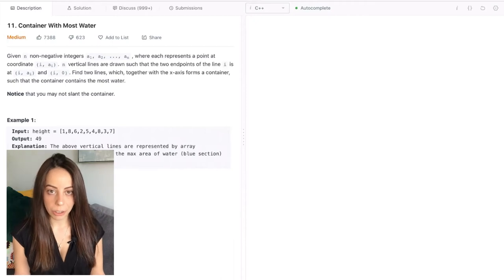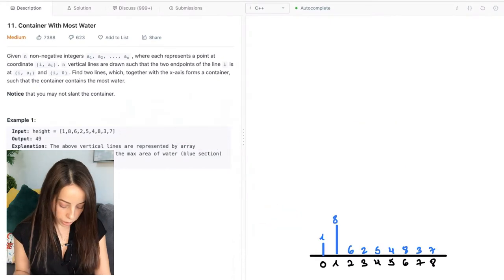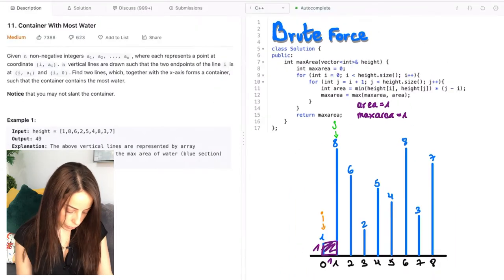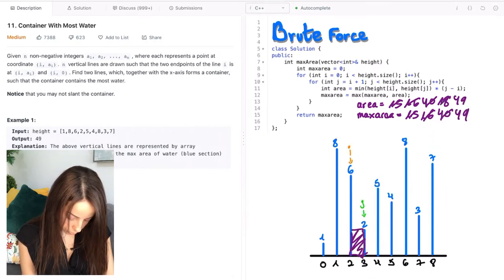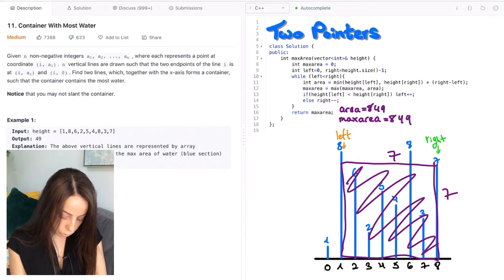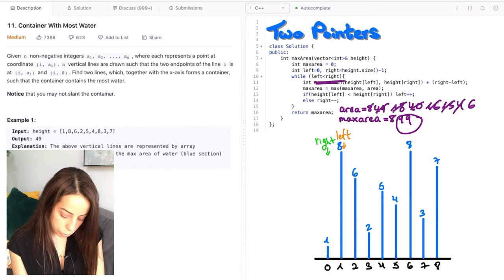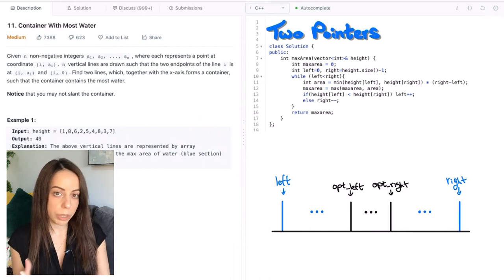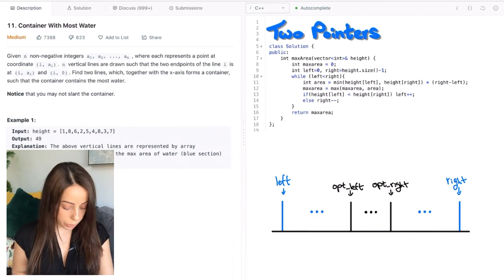LeetCode 11. Container with Most Water [Facebook Coding Interview Solution Explained]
LeetCode #11 - Container with Most Water.
In this video, I explain the solution of a common coding interview question “Container with Most Water”.
This question is frequently asked in Facebook and Amazon programming interviews (according to LeetCode)